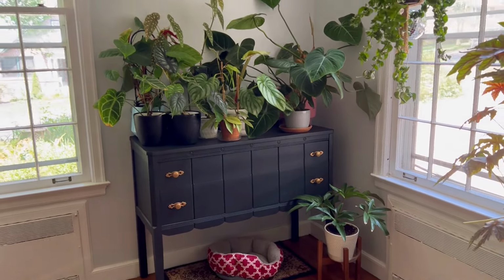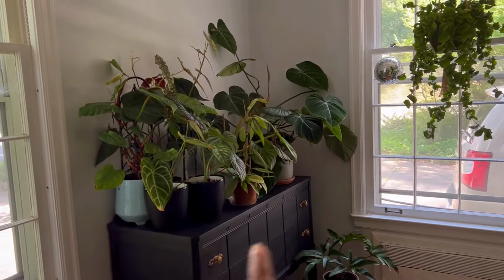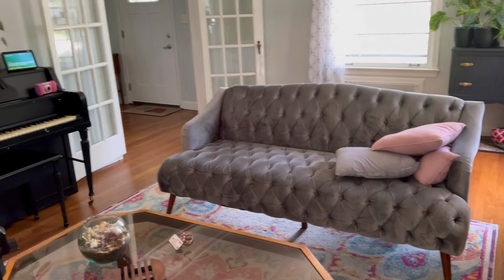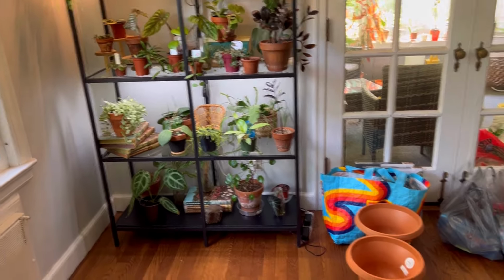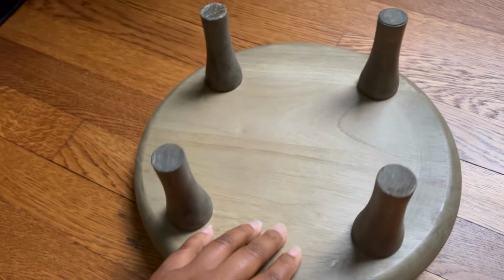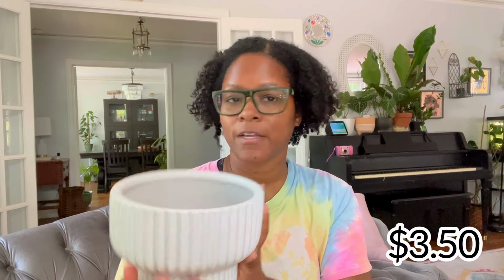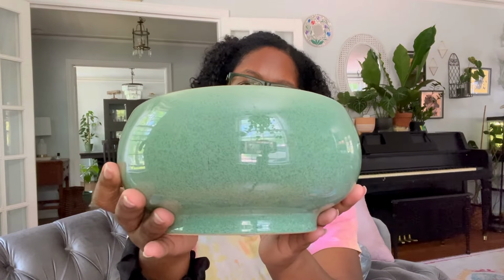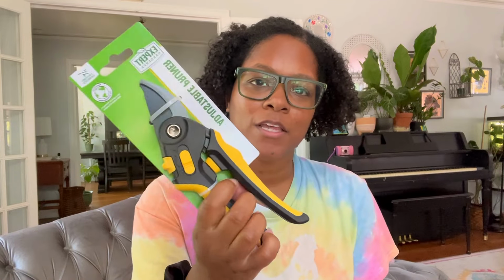Walmart Clearance Deals | Walmart Fall Inventory 2024 | Clearance Shopping at Walmart | Plants